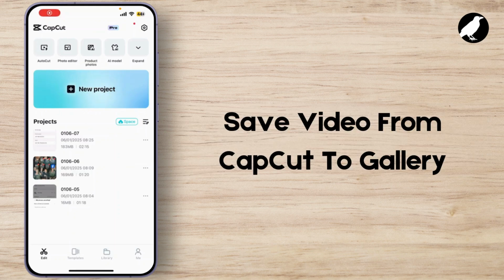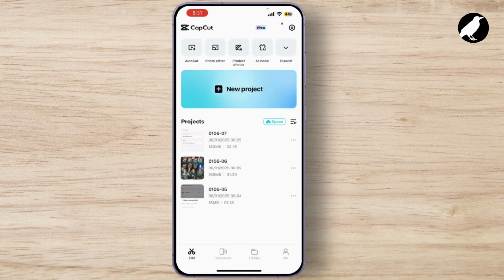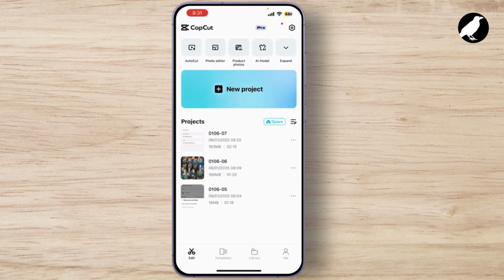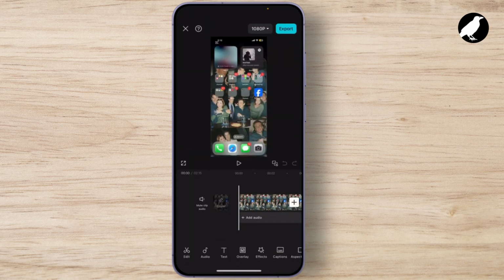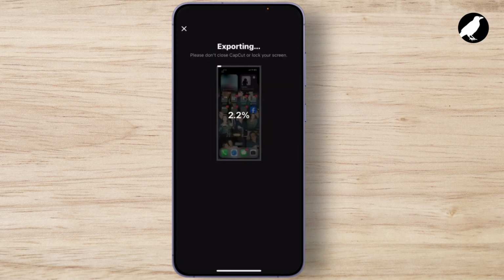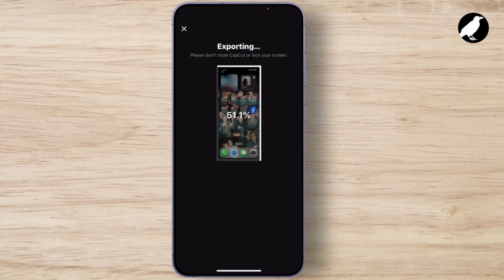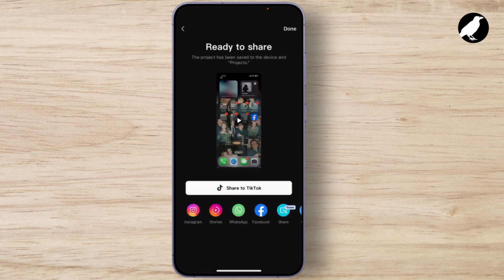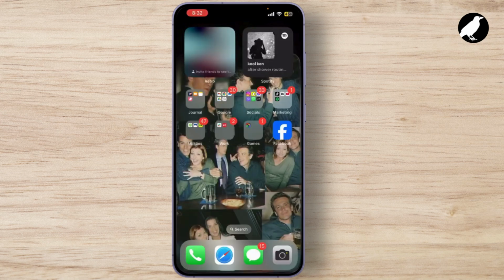How To Save Video From CapCut To Gallery?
How to Save Video from CapCut to Gallery! Want to save your edited video from CapCut to your gallery? This video will walk you through the easy steps to save your CapCut videos directly to your phone's gallery. Whether you're asking, "How do I save a video from CapCut?" or need help with exporting your video, this tutorial has you covered. Learn the simple process to download and save your CapCut creations today! Watch now to start saving your videos from CapCut to your gallery in no time!

Timestamps:
00:00 How to Save Video from CapCut to Gallery
00:10 Step-by-Step Guide to Saving Your CapCut Video